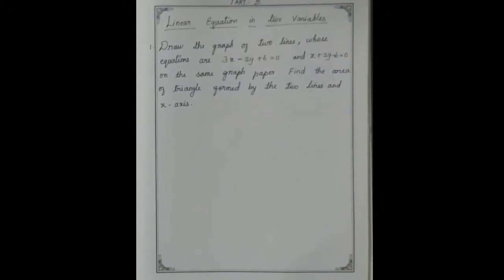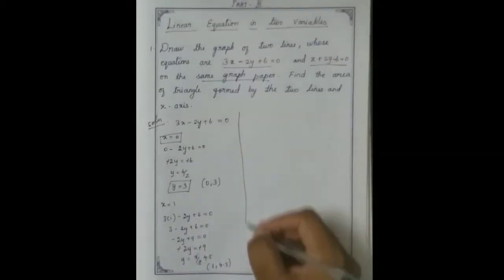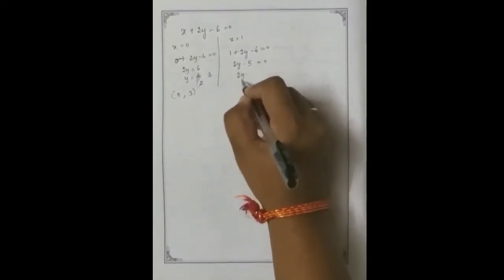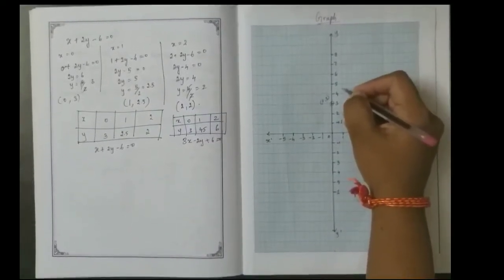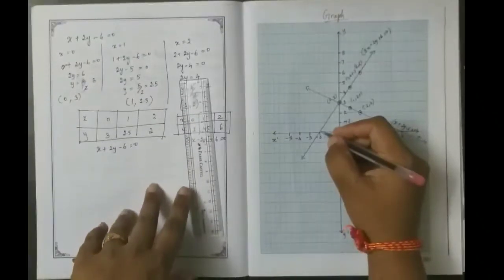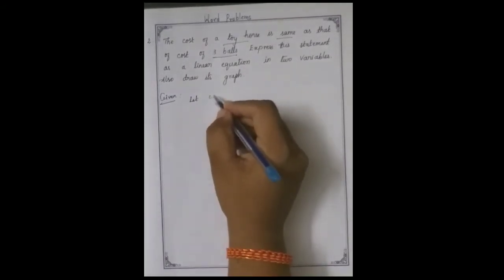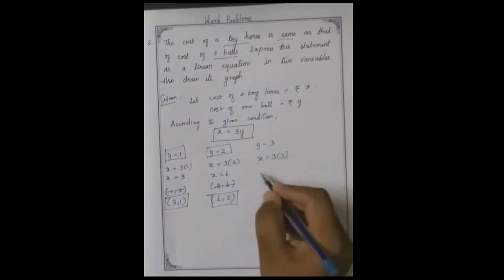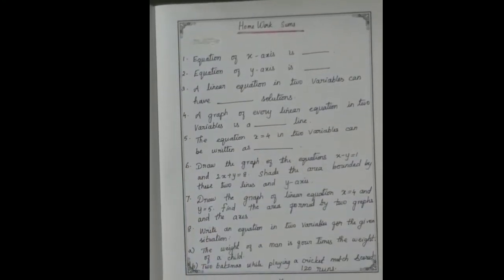how to plot and draw a graph for a pair of linear EQUATIONS.